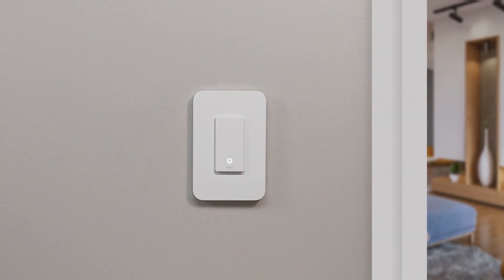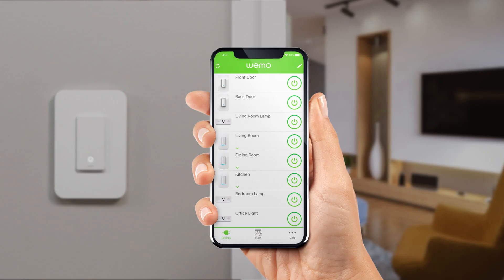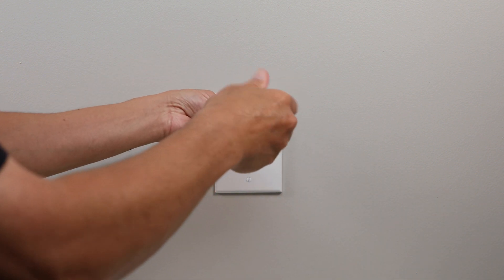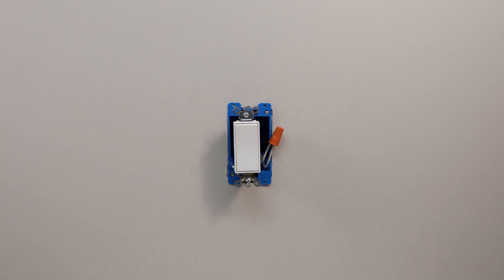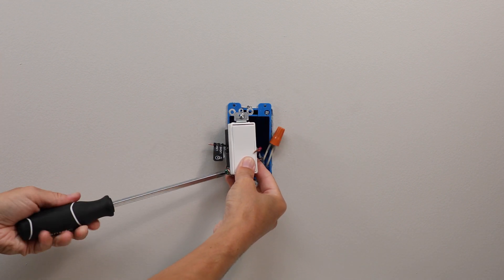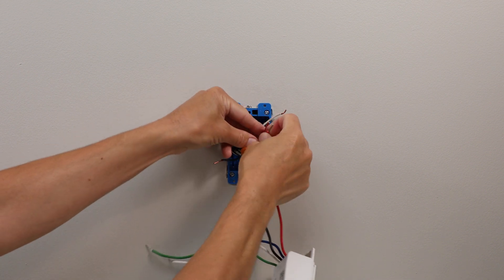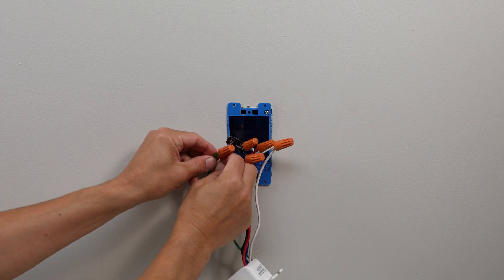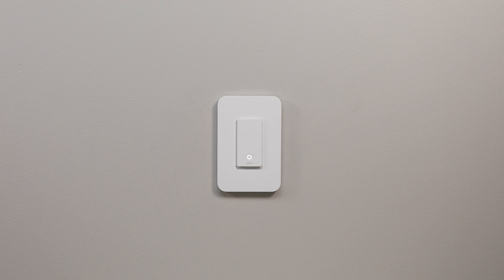How to Install Wemo Light Switch 3-Way to Replace an Existing 3-Way Switch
Welcome to your Wemo Smart Light Switch 3-Way! This switch can replace traditional 3-way switches commonly found in hallways or stairwells, where two switches control the same light, and only one requires one Smart Light Switch per 3-way circuit. In this video we will demonstrate how to install your new Wemo Light Switch 3-Way to replace your current 3-way switch; if your switch controls one light only please refer to the single-pole instructions